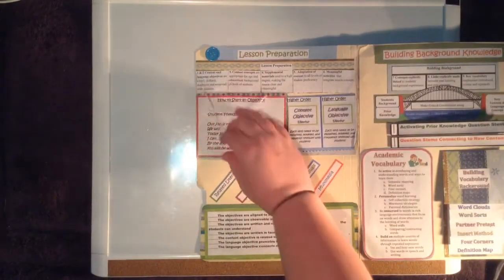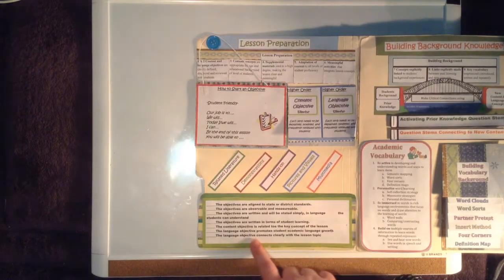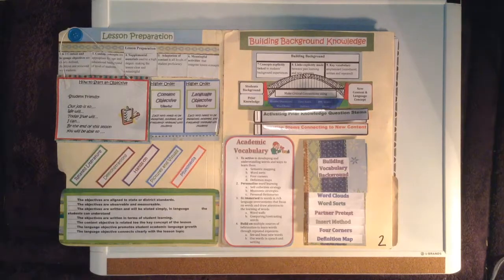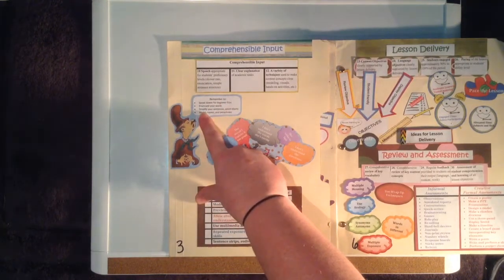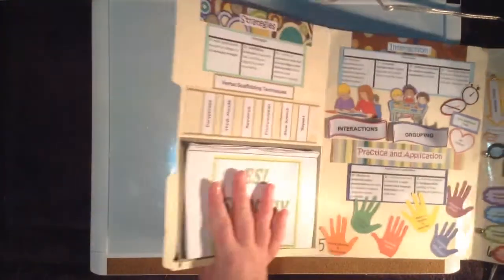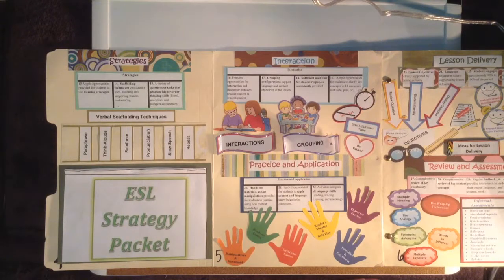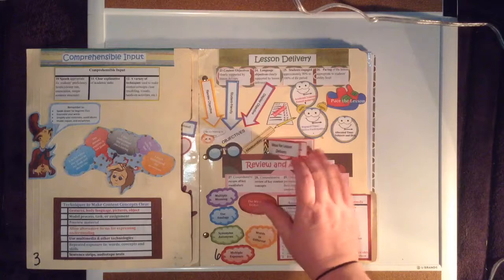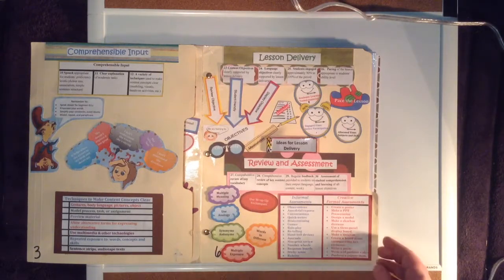Dec 4, 2016